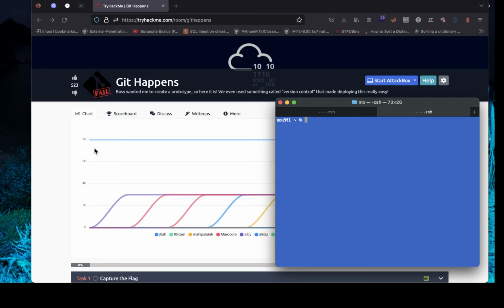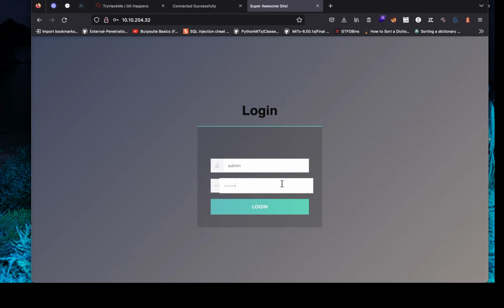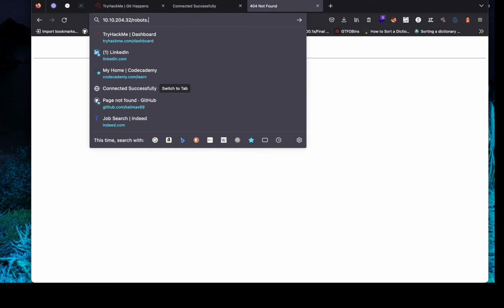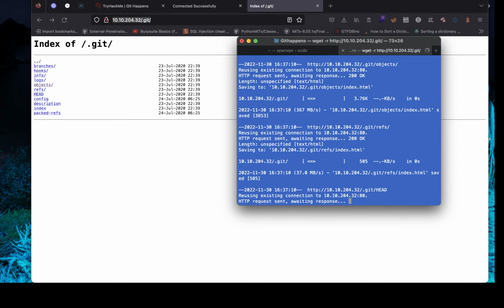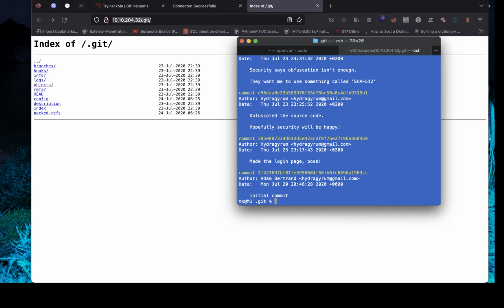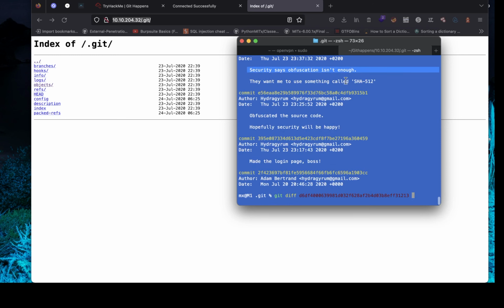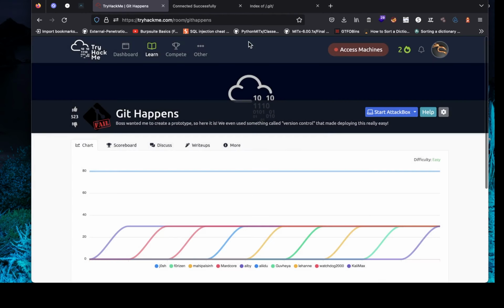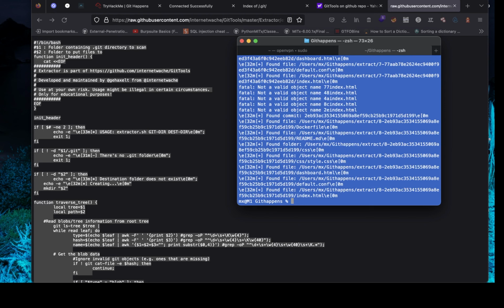Git Happens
THM Walk-through on another Github repo vulnerability